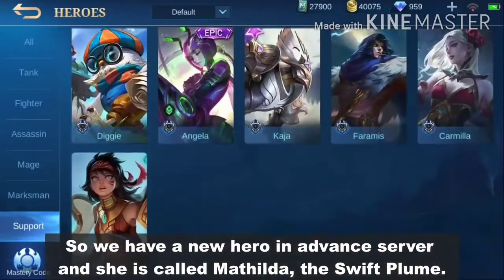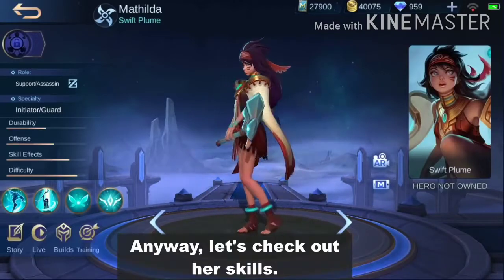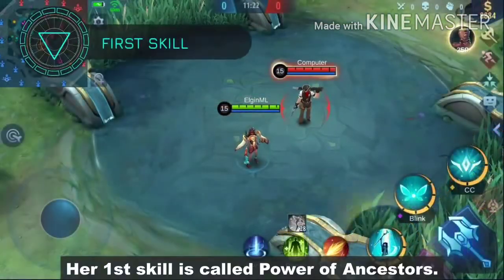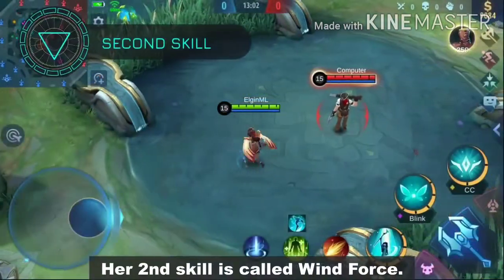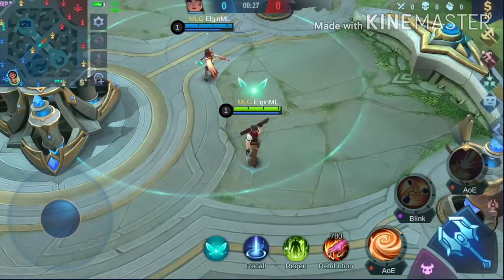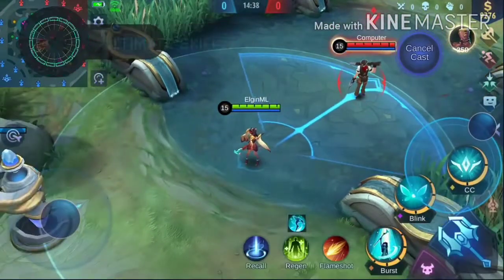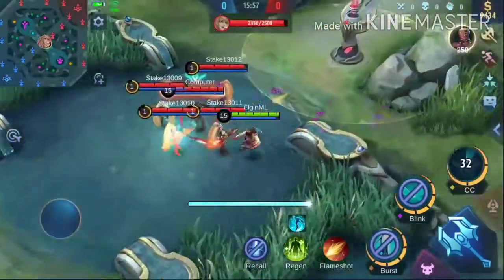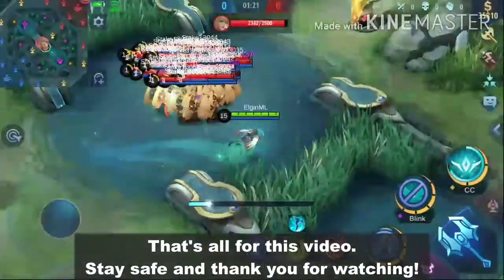Comeng soon New hero and mobile legend mathilda